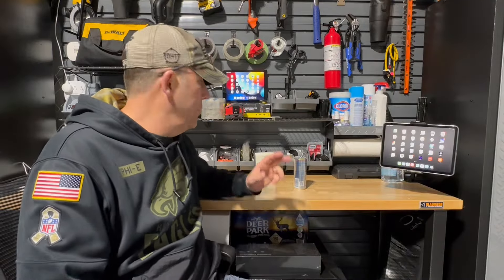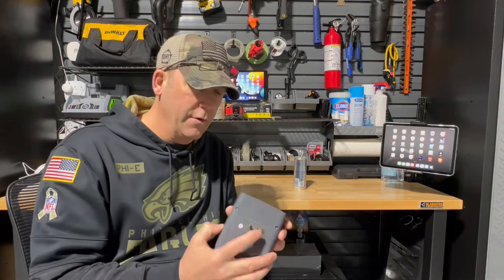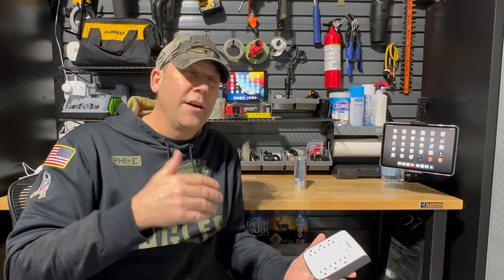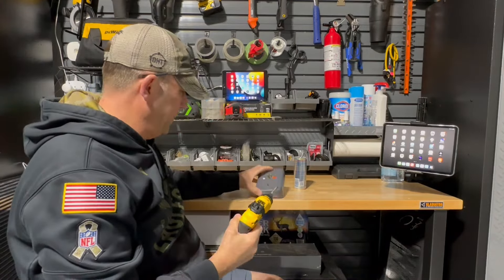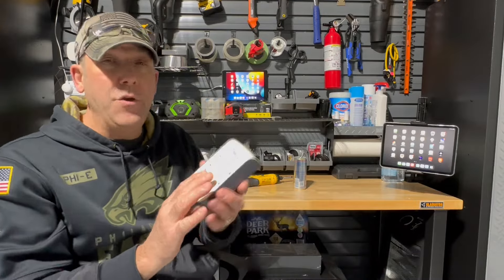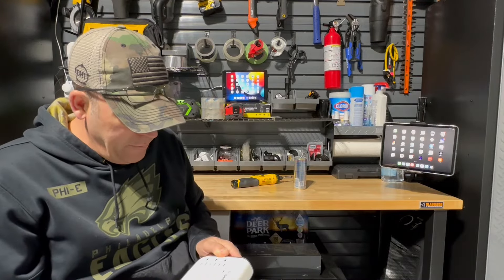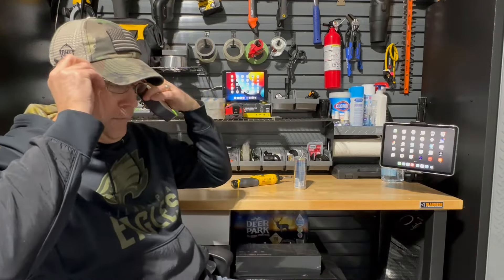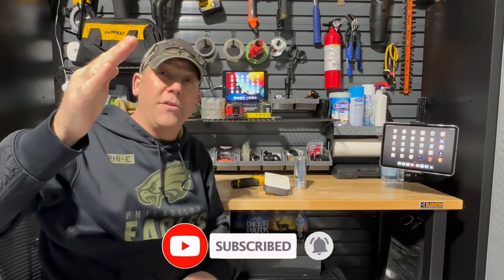My Belkin Wall Surge Protector CAUGHT FIRE!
If anyone from Belkin would like to check this unit and investigate why it caught fire,  I’m holding onto it.